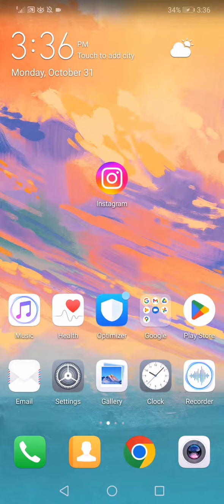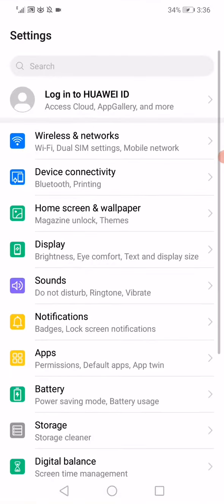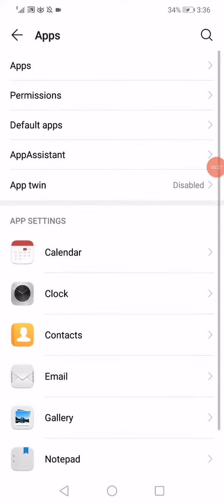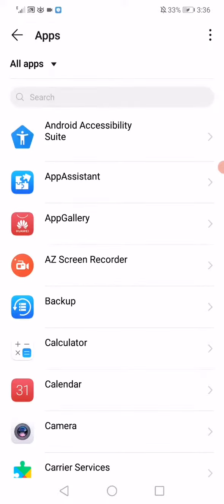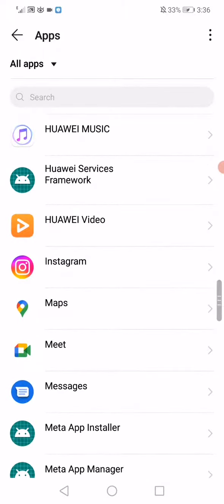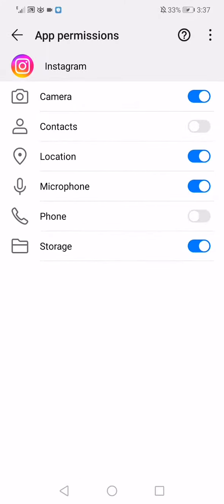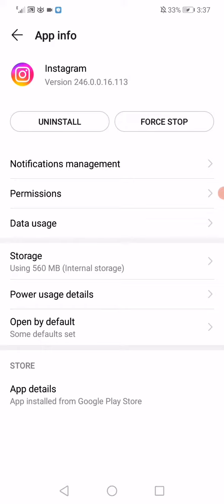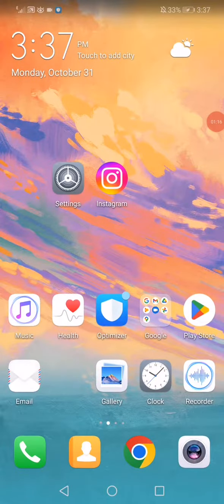HOW TO FIX Couldn't upload Try again in Instagram Story